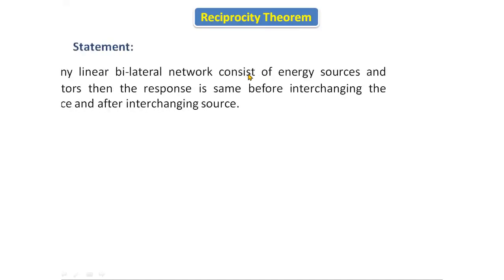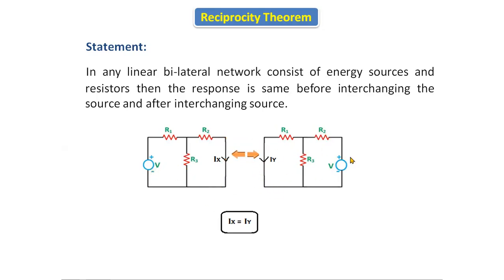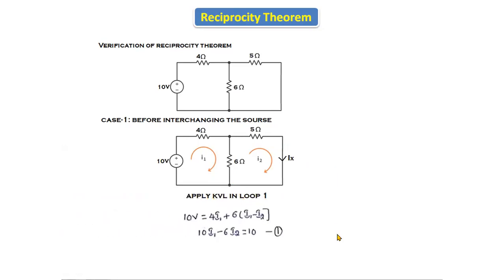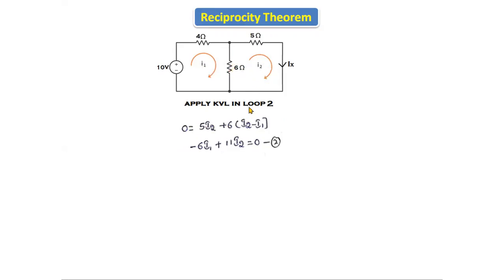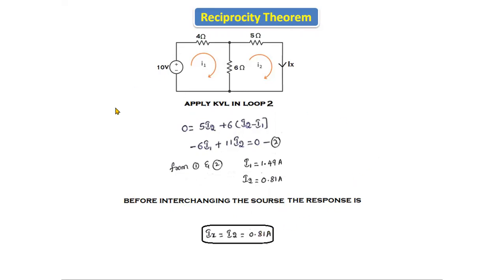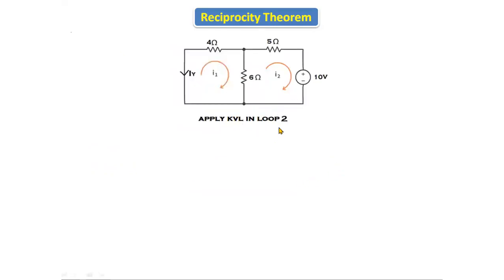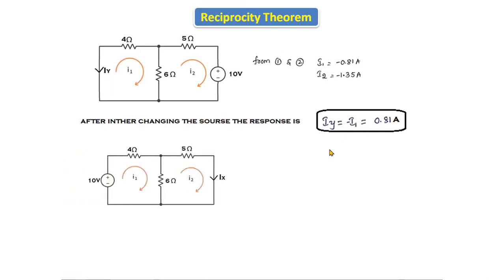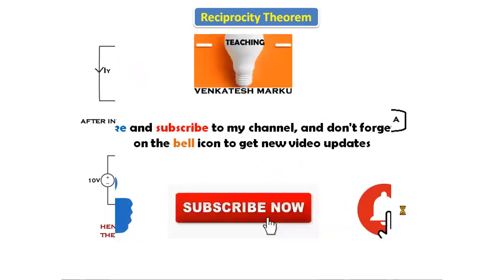20.Reciprocity Theorem | NETWORK THEOREMS | BEE | BEEE | JNTU | Autonomous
Reciprocity Theorem | NETWORK THEOREMS | BEE | BEEE